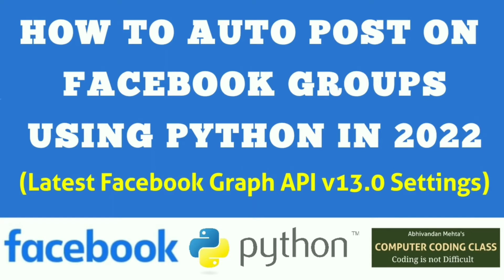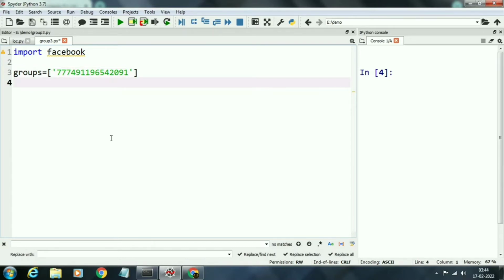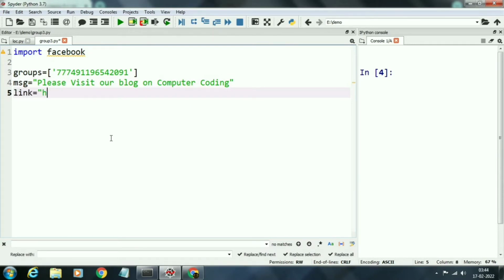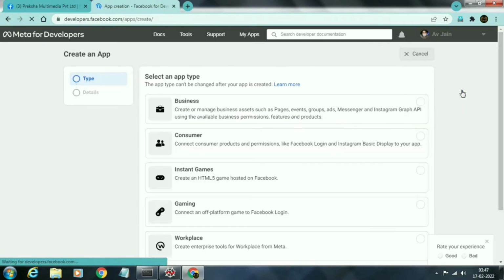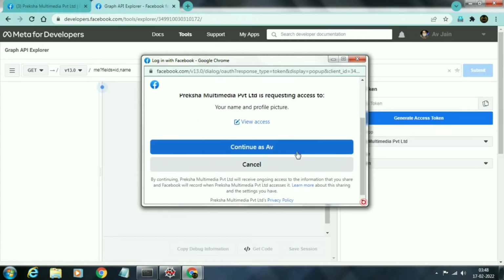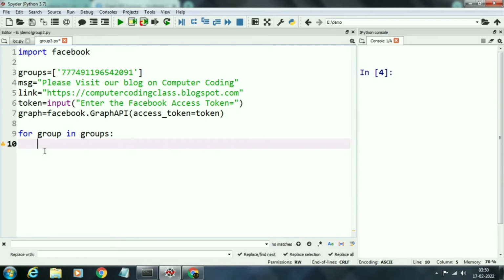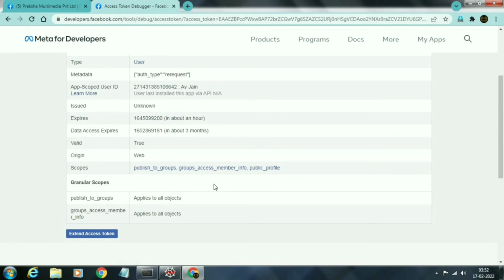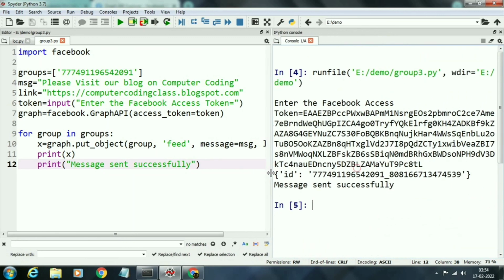Auto post on Facebook group with python, how to post on multiple facebook groups at once, Graph API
*Title:-

coding python,
python automation,
Application Programming Interface (Ontology Class)
 Python Programming full tutorial, Python Pandas, Python, Python 3,
Coding class, ccc, computercodingclass, routetotemple, youngtalentofficial, Computer Coding Classes,